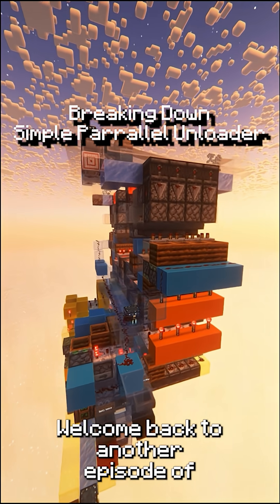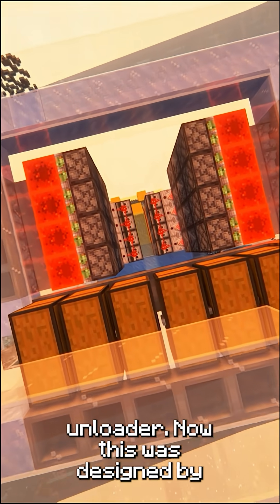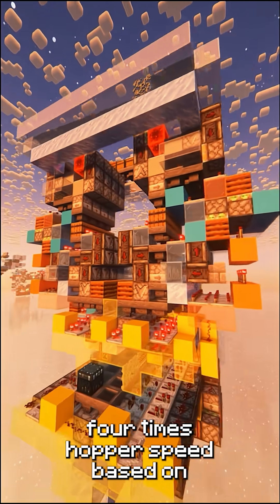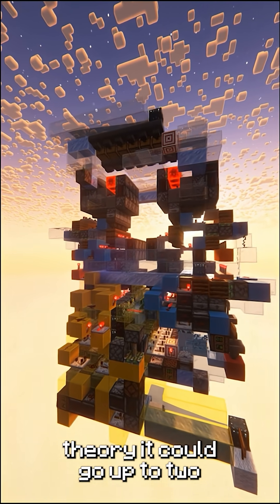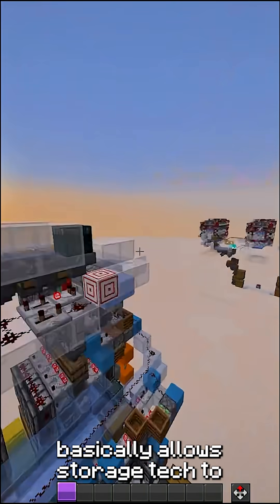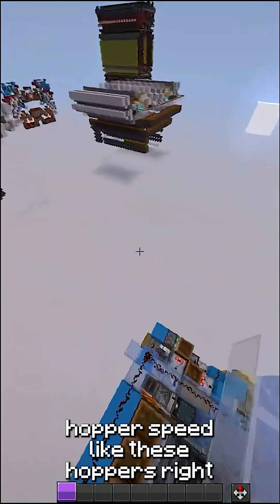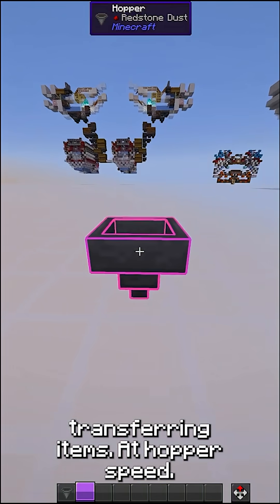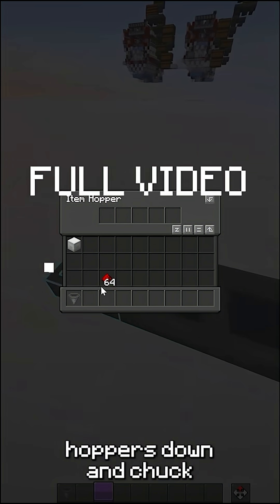PART 1 Super Simple Parallel Unloader by Bipim & Walter - Breaking Down Storage Tech